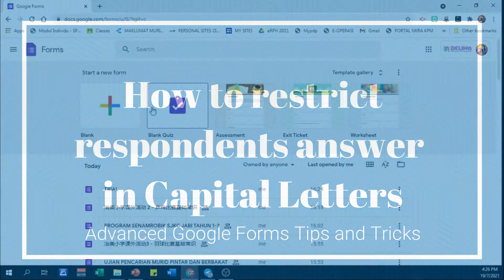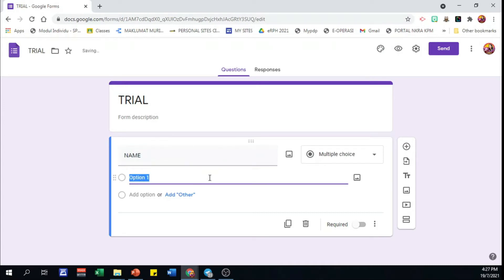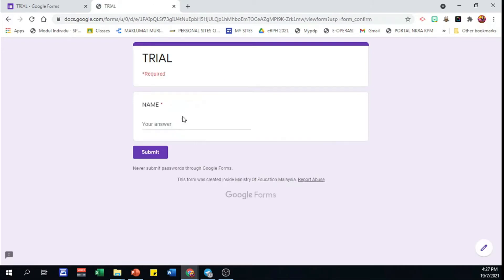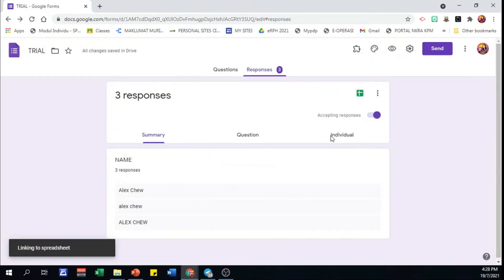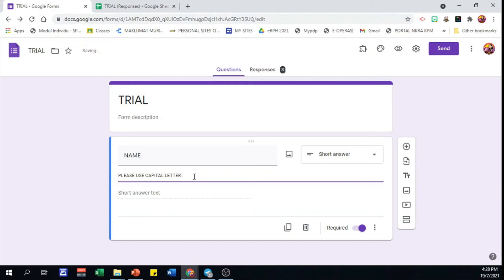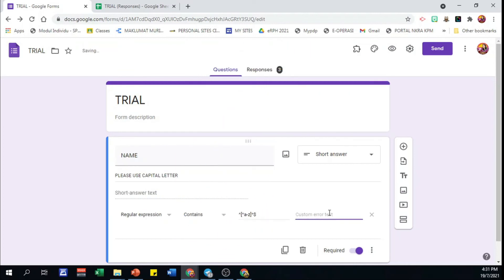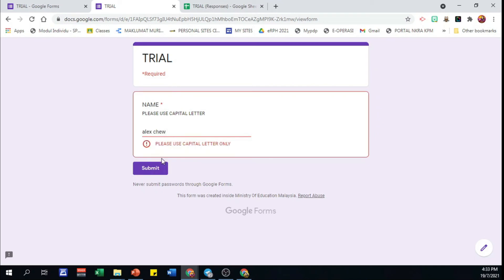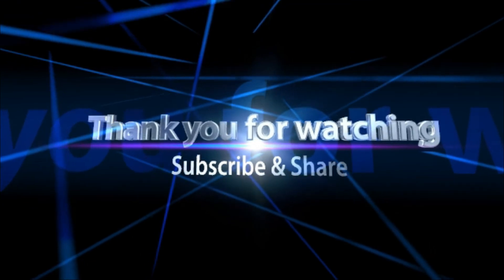Advanced Google Form Tips and Tricks - To Get Answer In Capital Letter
Put a simple rules in your question in Google Form to restrict respondents to give answer using Capital Letter only:
Respondence - Contains - ^[^a-z]*$